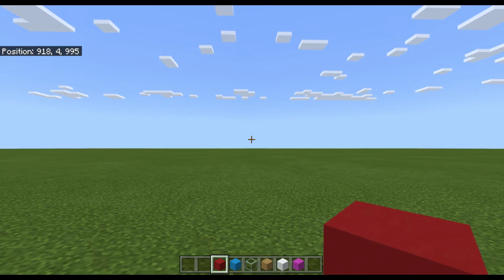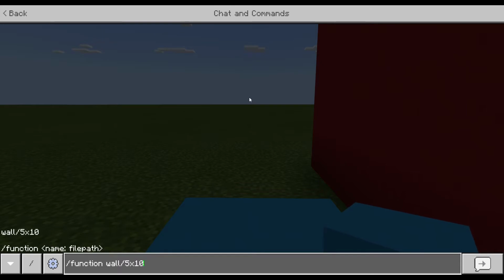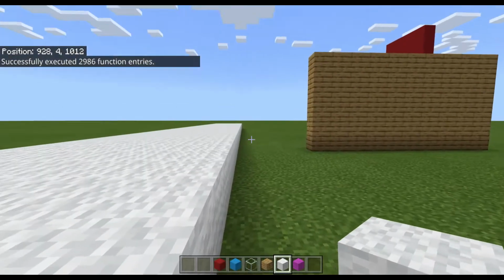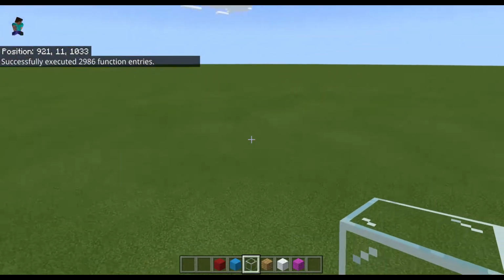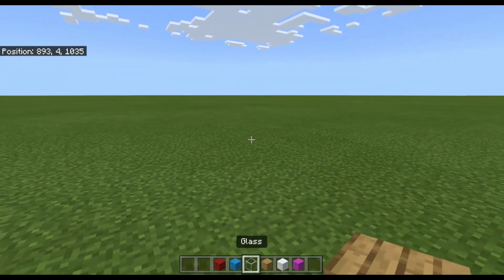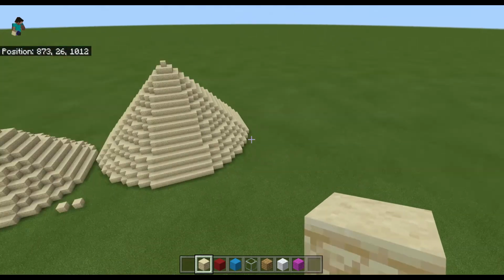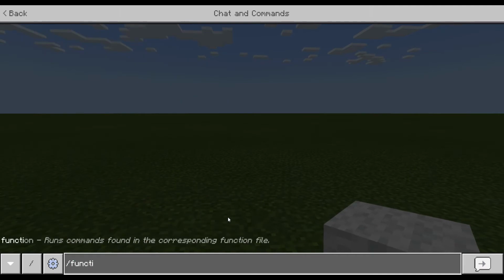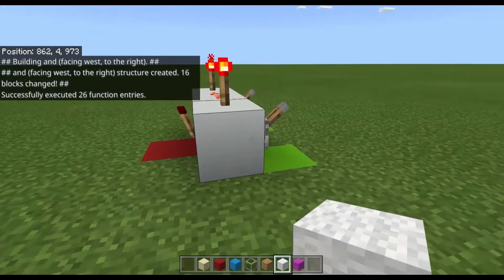Easy Build - Core [pre-release viewing] Minecraft Bedrock Edition (behavior pack add-on)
Quickly and easily build structures in Minecraft Bedrock Edition. Essential for builders, mini-game and adventure map creators. This video is a promotion (advertisement) for an upcoming (behavior pack) add-on that will be available in the Minecraft Marketplace.